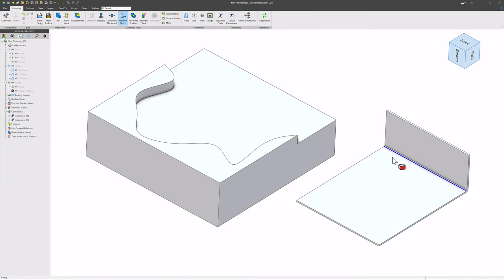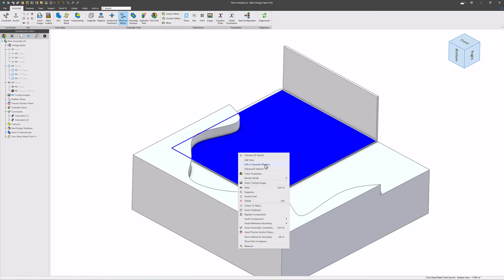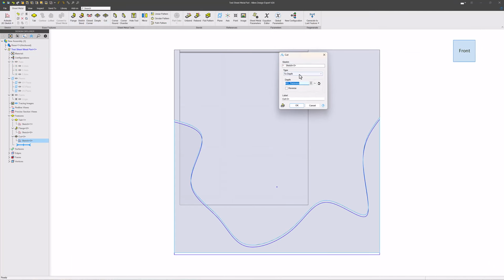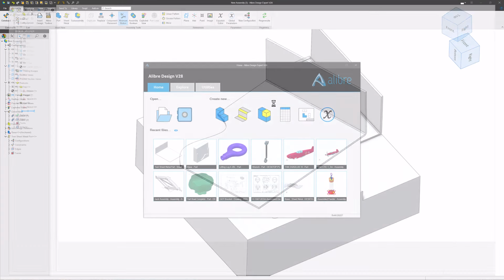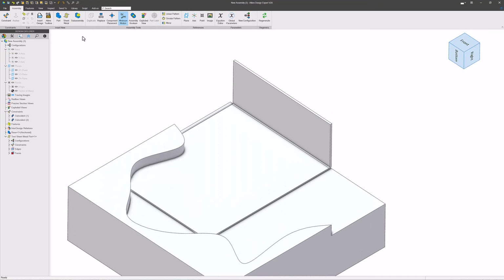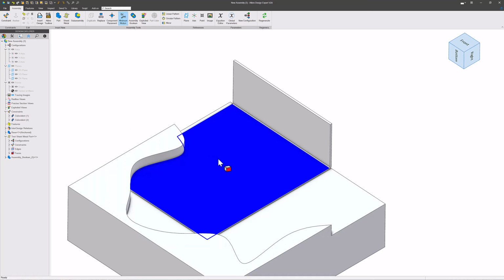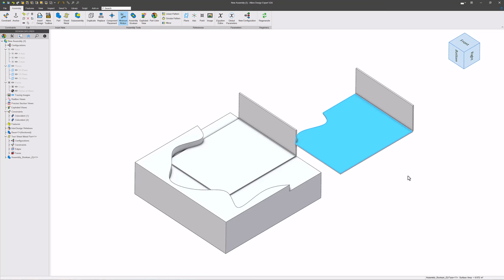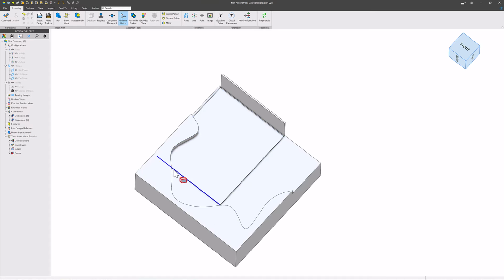Getting Sheetmetal Parts to Fit in an Assembly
This is for Alibre Expert.